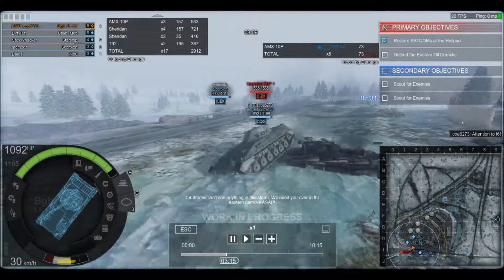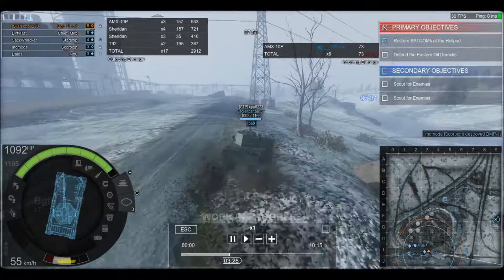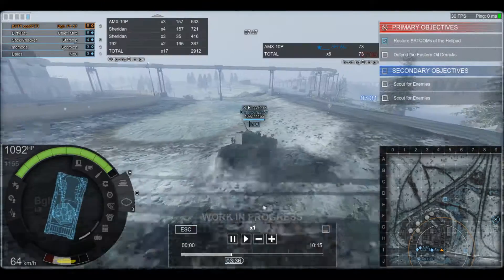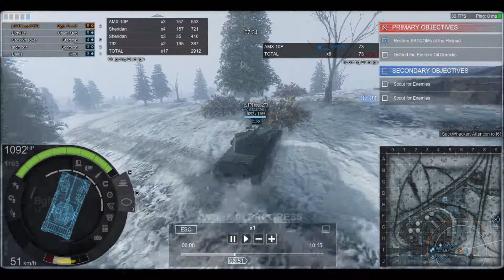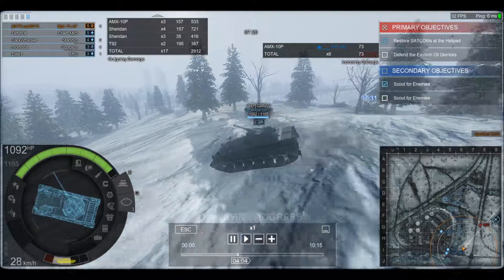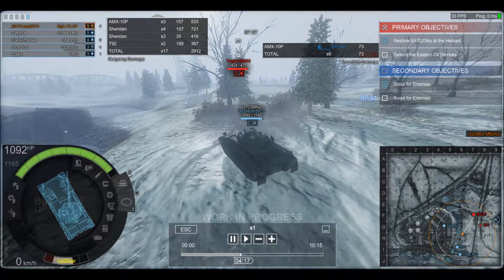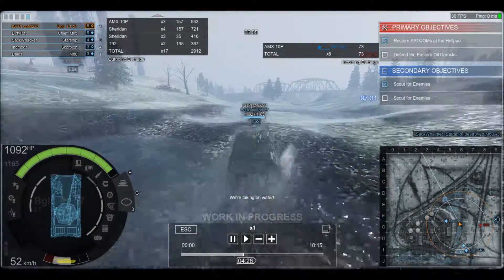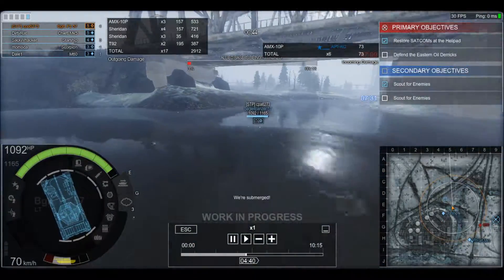[PvE Tier 5 Mission] Begleitpanzer 57 @ Frostbite (Medium)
Armored Warfare - 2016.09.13 (Replay version: 0.16)
Tier 5 Mission Frostbite using Begleitpanzer 57 (Tier 5 Light Tank)

This is a 0.16 replay of the German tier 5 light tank, the Begleitpanzer 57. Most players nickname this "Bagel" because of the long name.

The Begleitpanzer actually has an autoloader with 8 shells per clip together with missiles, which makes it very similar to some other AFVs in the game. Most players like to play this tank too, as it is always fun to use the mobility to wander around, harassing the enemy and then go hiding again.